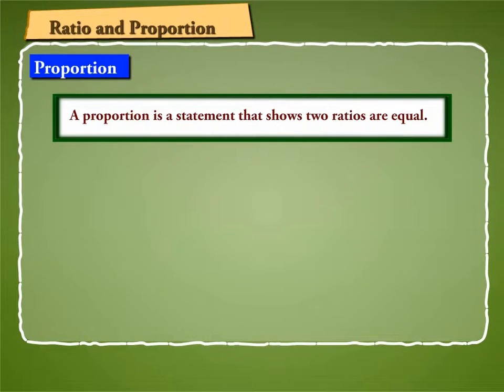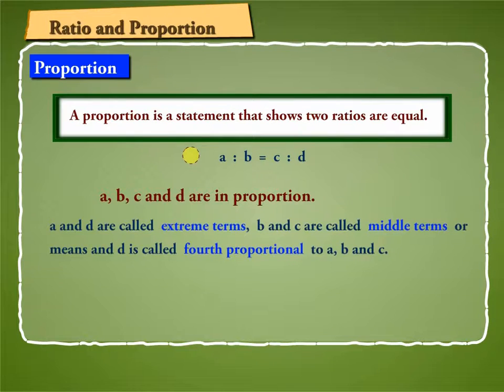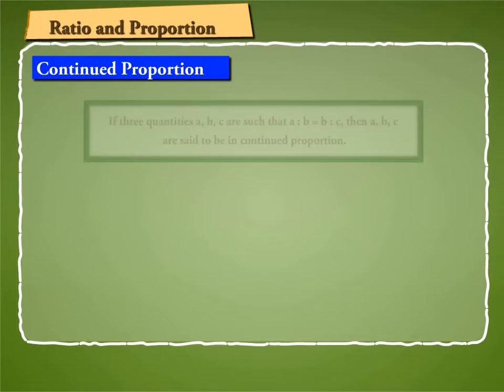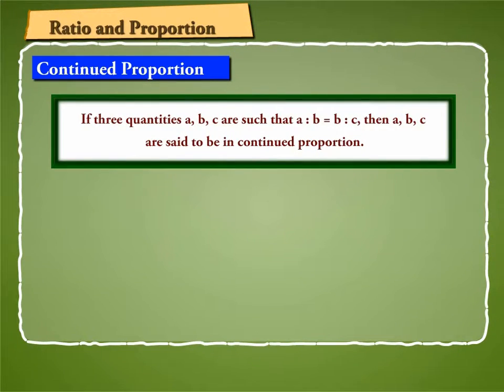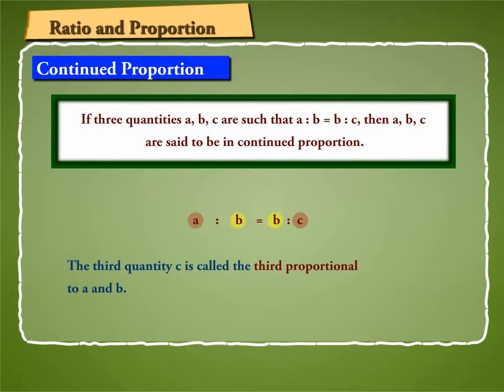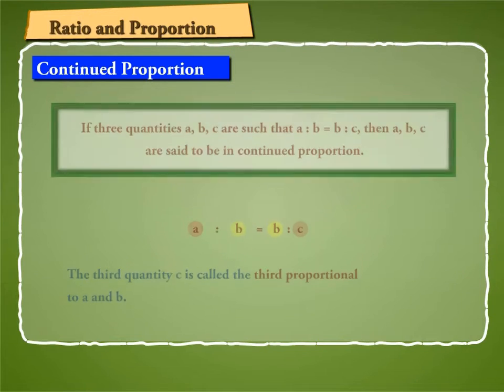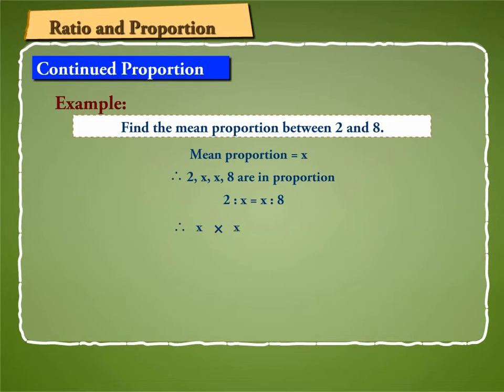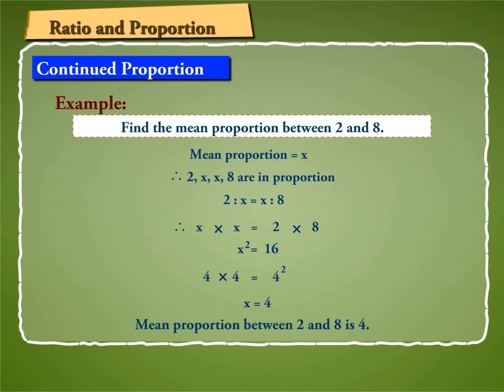Proportion and Continued Proportion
Introduction to Ratio and Proportion